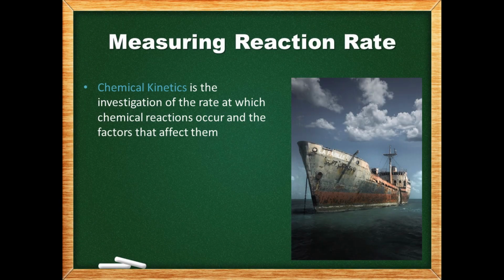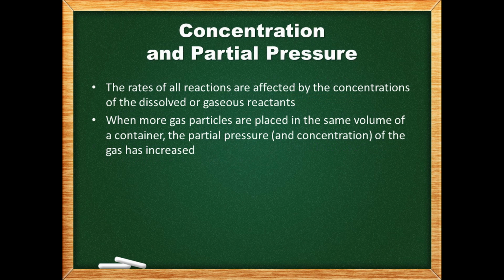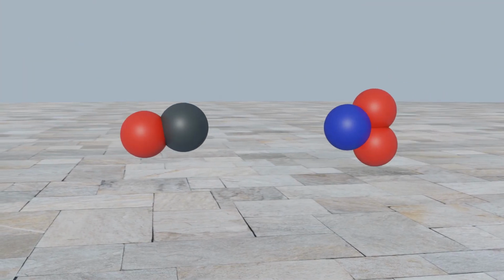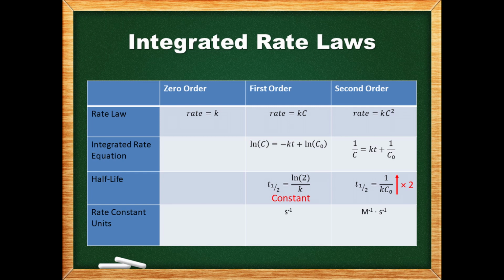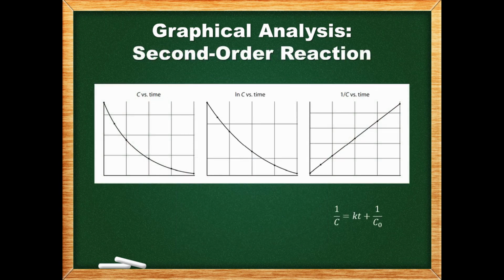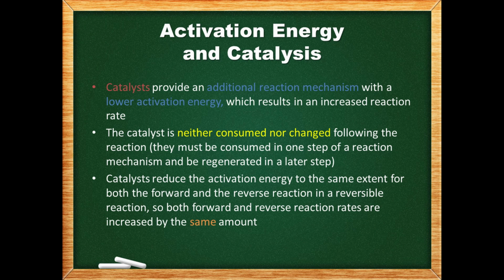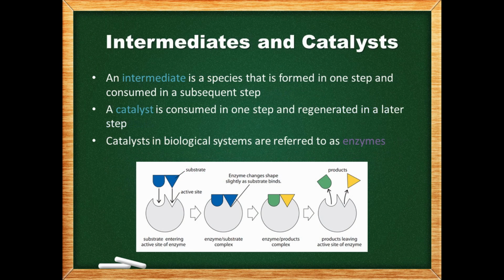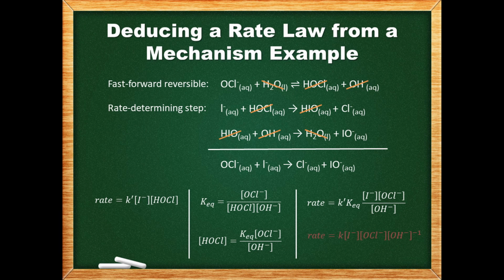AP Chemistry 2 | Chapter 1: Reaction Kinetics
This video covers topics from Chapter 1 of the Edvantage Science AP Chemistry 2 Textbook. The content is almost identical to the Chemistry 12 textbook, so non AP students taking regular Chemistry 12 can use the video as well.

0:00     Intro
0:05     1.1 | Measuring the Rate of Chemical Reactions
3:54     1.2 | Factors Affecting Rates of Reaction
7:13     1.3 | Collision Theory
10:06   1.4 | Determining Rate Laws from Experimental Data
12:23   1.5 | Integrated Rate Equations
20:13   1.6 | Potential Energy Diagrams
27:03   1.7 | Reaction Mechanisms, Catalysis, and Rate Laws

Textbook lead author: Cheri Smith
Textbook co-authors: Gary Davidson, Megan Ryan and Chris Toth
Textbook program consultant: Lionel Sandner
Video narrator: Alistair Bevan